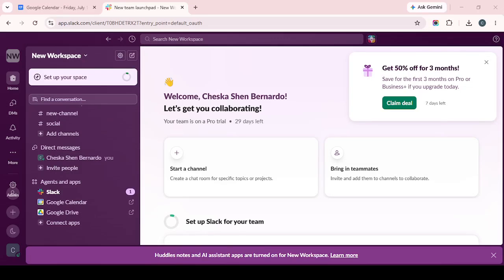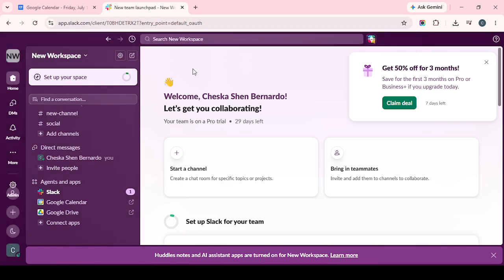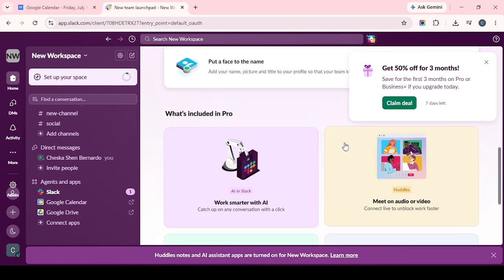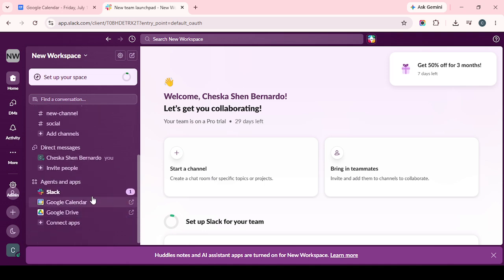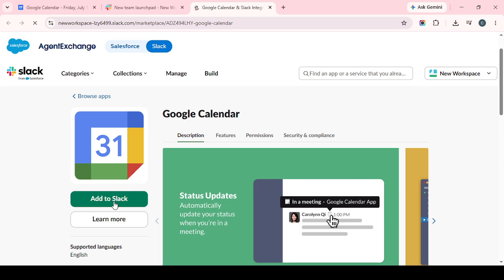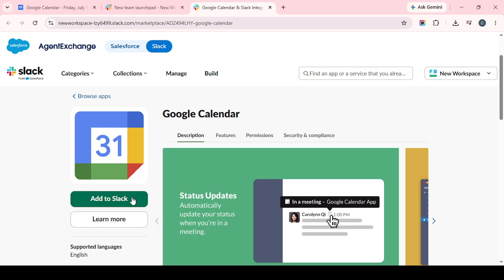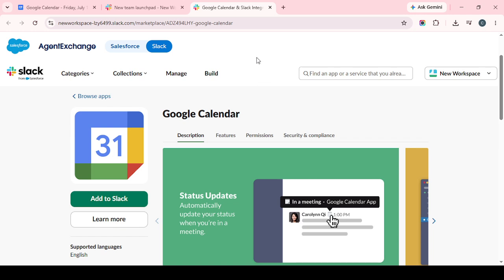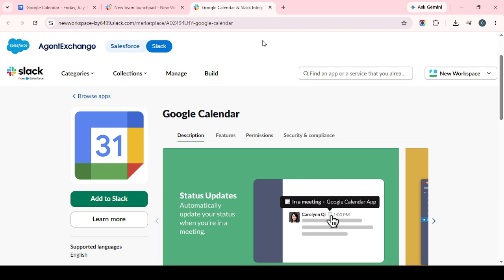How to Sync Google Calendar With Slack